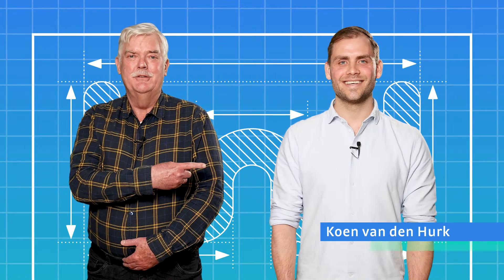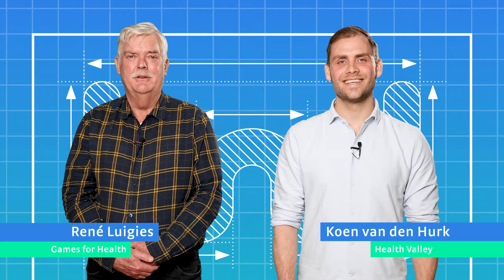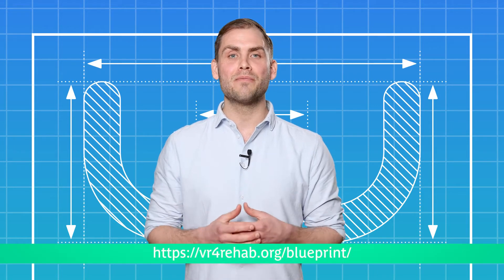How to turn your ideas into Virtual Reality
VR4REHAB offers, free of charge, the practical step-by-step guide to turning ideas into Virtual Reality.

In this Blueprint, you’ll find detailed information on mapping out your own Innovation Project using the Hackathon methodology from start to finish, including identifying and onboarding key stakeholders, partners and participants and developing business, marketing and investment strategies. Plus, it’s packed with handy tips to help you and your teams get the most out of the innovation process.